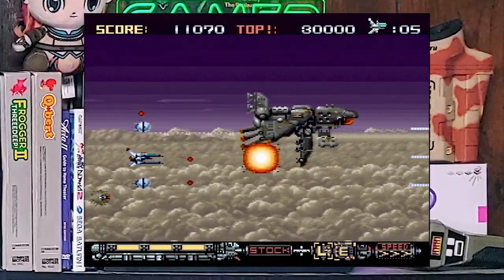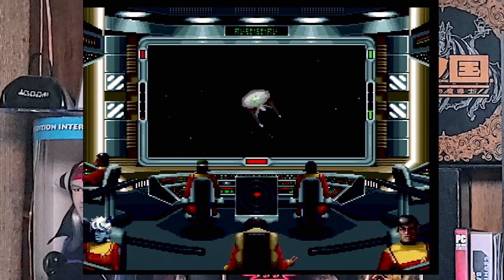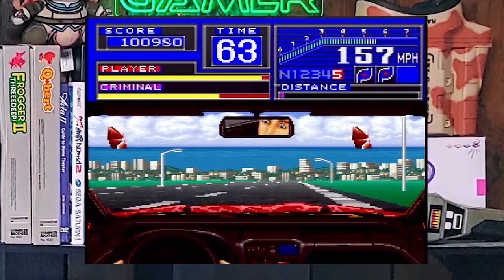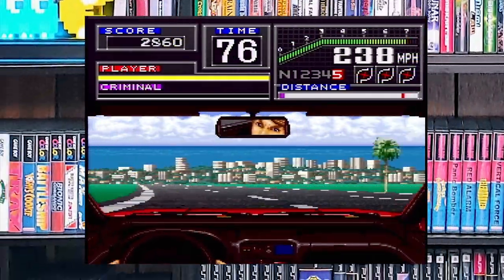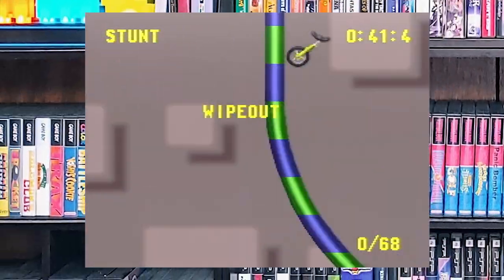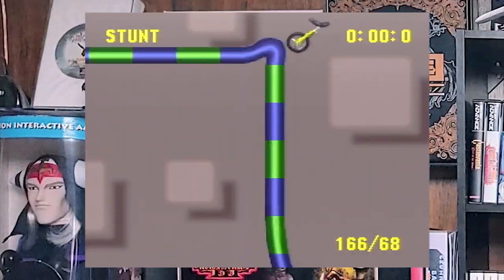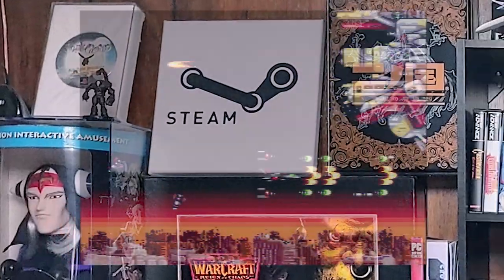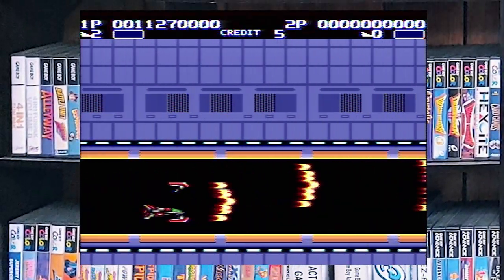Underrated Games Volume 13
Every game has passion behind it and deserves some attention. Some games get overshadowed, under promoted, or just plain come out at the worst possible time. These games deserve a second look.

Special Thanks to: Cinshadis, Twilights Dawn, and Bo Bearden